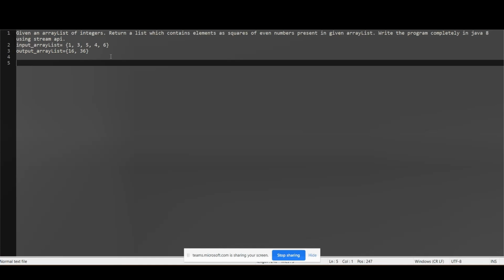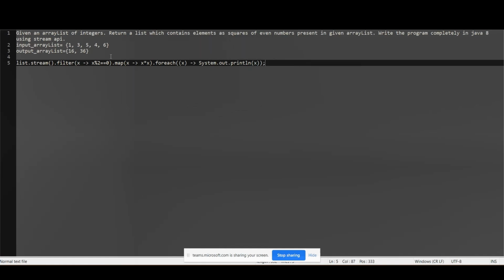Altimetrik - Round 2 | Coding | Java, Microservices, Spring Boot, Design Pattern, Kafka, AWS, SQL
Here's a list of each question asked in the video with its corresponding timestamp:

"What are the enhancements done in the interface as part of Java?" (0:12)
"What is the difference between Synchronized HashMap and Concurrent HashMap?" (0:28)
"What is the use of load factor in HashMap?" (1:05)
"How can you create a custom immutable class?" (2:00)
"Can we overload or override Java main method?" (2:44)
"Can we override a static method?" (4:16)
"What is Factory design pattern?" (4:28)
"What is the SOLID design principle?" (6:10)
"Do you know what is Builder design pattern?" (7:58)
"What is the difference between wait and sleep methods?" (8:06)
"What is the difference between Runnable and Callable?" (10:00)
"What is profiling in Spring Boot?" (11:32)
"Do you know what is JPA Repository interface?" (12:34)
"What is @RestController? What is the difference between @RestController annotation and @Controller annotation?" (13:17)
"How can you find the middle element of a linked data structure?" (14:15)
"How will you traverse the linked list data structure?" (15:18)
"While traversing, can you find the length?" (16:11)
"For finding the middle element, how many loops will you use?" (16:30)
"Do you have any questions?" (25:18)

🚀 Java Interview Preparation – Altimetrik Second Technical Round 🚀

Are you preparing for a Java interview? This video covers real-time Java questions asked in the second-level technical round at Altimetrik. Whether you are a fresher or an experienced Java developer, these questions will help you understand the key concepts and improve your interview performance.

🔥 Topics Covered:
✅ Core Java Questions
✅ OOPs Concepts
✅ Exception Handling
✅ Collections Framework
✅ Multi-threading
✅ SQL & Database Queries
✅ Logical & Coding Questions

💡 Pro Tip: Practice these questions and revise core concepts to boost your confidence!

📢 Drop a comment if you need explanations or have your own interview experience to share!